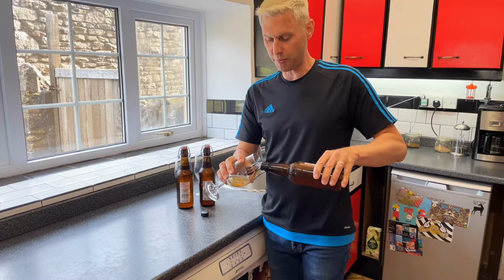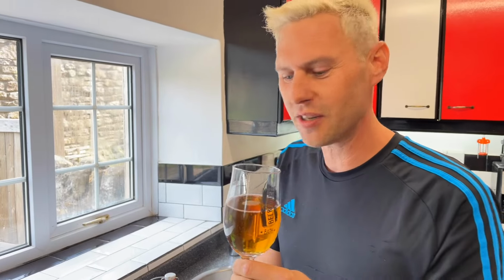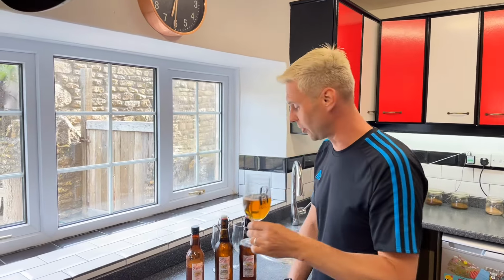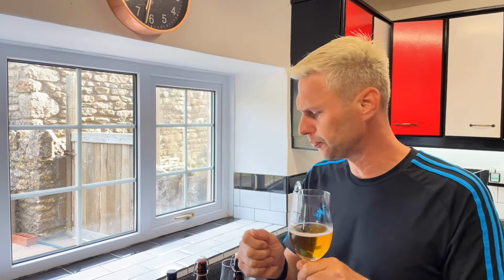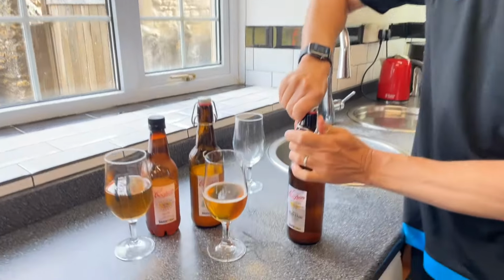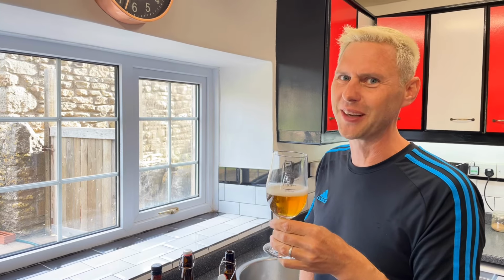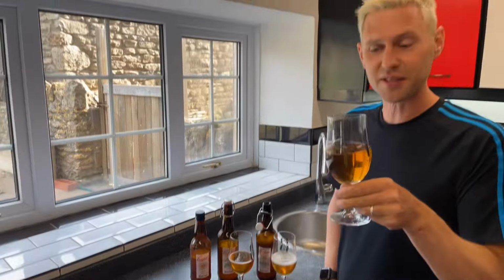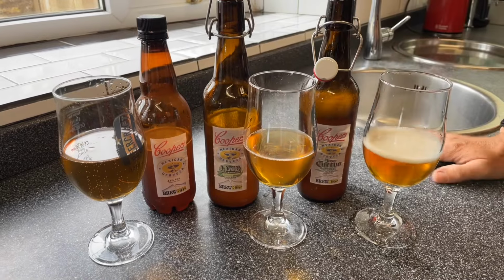Tasting the Coopers Mexican Cerveza Beer Kit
We made this a little while back and I forgot we hadnt filmed a tasting video.

Watch us making tye coopers mexican cerveza beer kit -

On bottling we split this kit into 3.
1 - The Mexican Cerveza
2 - The Mexican Cerveza with Lime
3 - The Mexican Cerveza with Tequilla

The Mexican cerveza is as you would expect. A Mexican larger style beer with lots of flavour.

The addition of lime really made t even more refreshing. The added acidity helped balance the natural sweetness and made the mouth water.

The extra Tequilla, not only upped the ABV slightly, but also added lots of extra flavours and even smoothed out the cerveza making a very nice drink.

Have you tried adding extra ingredients to your cerveza to take it to another level.